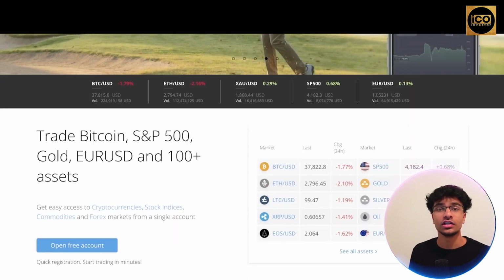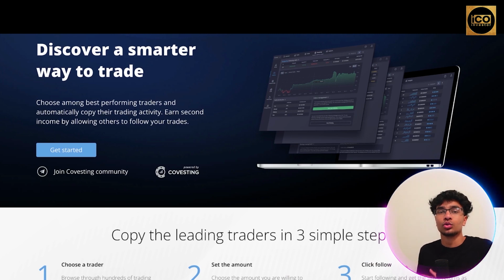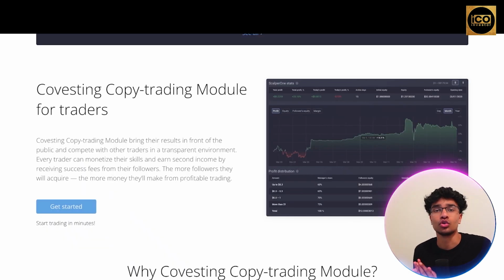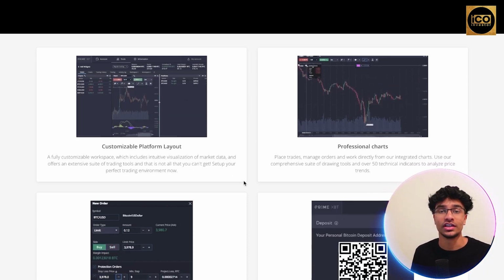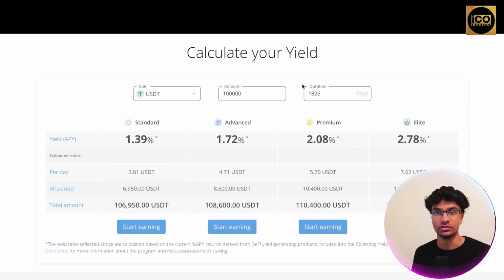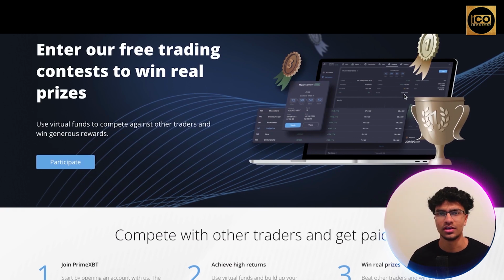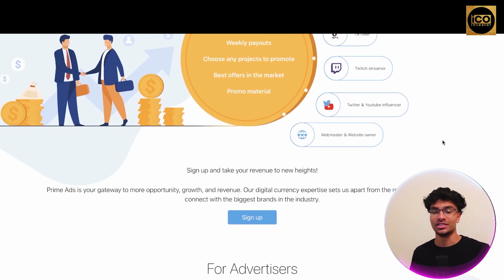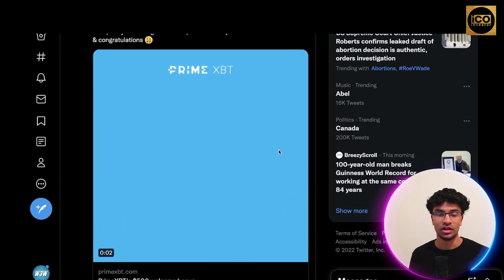Trading Platform | Primexbt Review | Primexbt Tutorial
Welcome to our Trading Platform Video!

The PrimeXBT cryptocurrency exchange is a one-stop-shop trading platform that supports trading cryptocurrencies, most major stock indices, commodities, and foreign currencies.

In addition to offering margin trading up to 100 times your initial investment amount, it also has a novel "covesting" feature that lets you see and mimic the trading moves of top-investors on the website. Also, its "turbo" trading option allows you to make short-term price predictions. If your guess is correct, you make a quick double-digit profit.

PrimeXBT review
This cryptocurrency exchange is a good fit for: Experienced users looking for advanced features and opportunities designed to increase profitability. New users will enjoy the ability to copy the trades of experienced traders. All users will benefit from being able to trade different kinds of assets including cryptos and major stock indices.

Primexbt Pros
Trade cryptos, foreign currencies, major stock indices, and commodities
Referral system
Novel covesting feature
Turbo trade
Robust technical analysis tools and charting

Top perks
Robust multi-level, referral program
The PrimeXBT referral model has a four-tier payout system. You receive rewards not only for direct referrals you bring to PrimeXBT but for their referrals as well. It's like a multi-level marketing plan. This setup can multiply the passive income you receive from the trading fees paid by the referral network you build. To receive max rewards, encourage your referrals to invite more folks.

Advanced technical analysis tools -- without leaving the website
The PrimeXBT technical analysis platform runs on Tradingview. It's preloaded with hundreds of popular indicators (like strength index, moving averages, etc.), more than 50 intelligent drawing tools for in-depth market analysis, and educational resources on the most popular trading concepts.

Extremely limited number of trading pairs
PrimeXBT has a weak slate of trading pairs. It offers only seven, which is among the fewest offered by an active global exchange. What makes it odd is that the exchange does not currently accept any reserve currency deposits from bank accounts or credit cards. It only accepts crypto transfers from other exchanges or digital wallets in:

Bitcoin (BTC)
Ethereum (ETH)
Tether (USDT)
USD coin (USDC)
Covesting (COV)

It only accepts crypto transfers but barely offers any crypto trading choices. Most digital exchanges offer dozens -- if not hundreds -- of crypto trading options for users to choose from.

I hope you found value in our Trading Platform video. Make sure to leave a like on the video if you gained value from it!

⏰TimeStamps⏰

0:00 introduction
0:17- PrimeXBT Website Explained
1:53 - Copy the leading traders 3 Steps Explained
8:51- Twitter
9:40 - Facebook page
9:52 - Telegram
10:13 - Recap